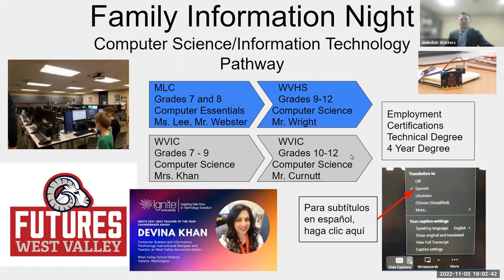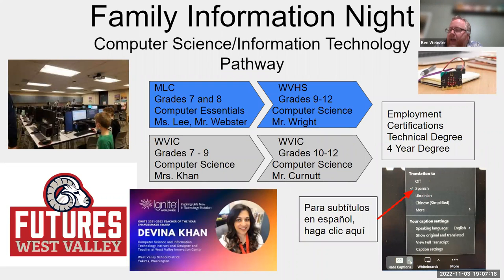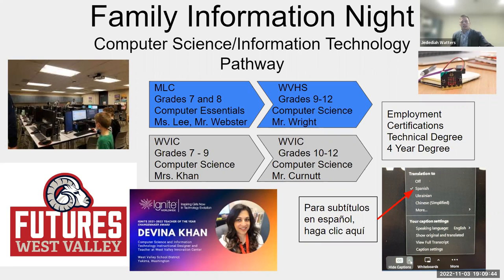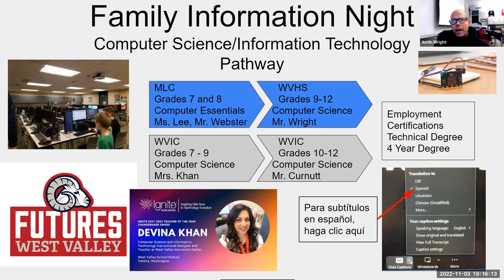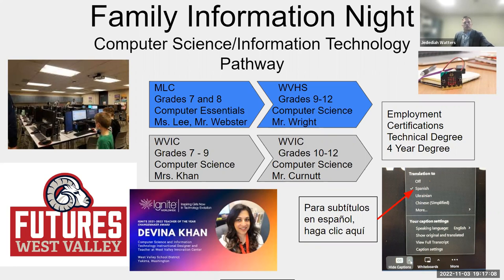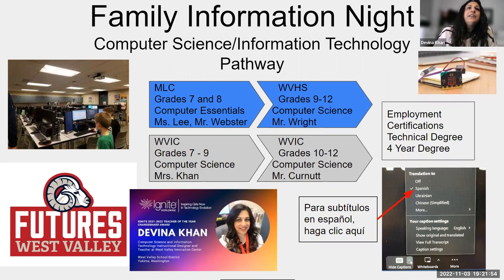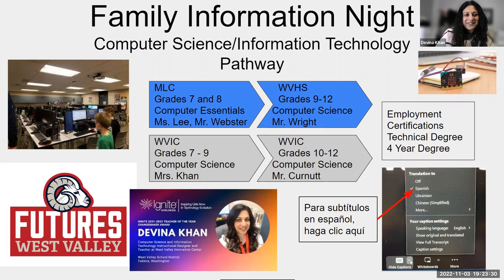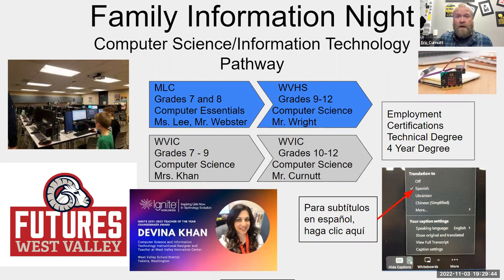Parent Information Night-Computer Science Pathway